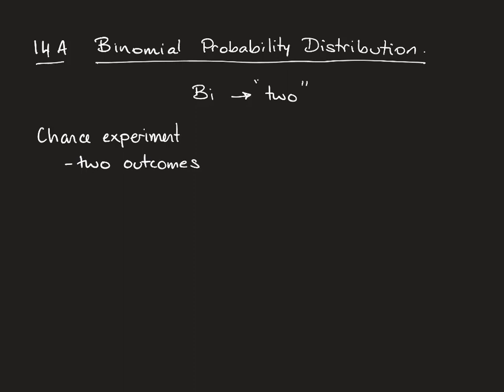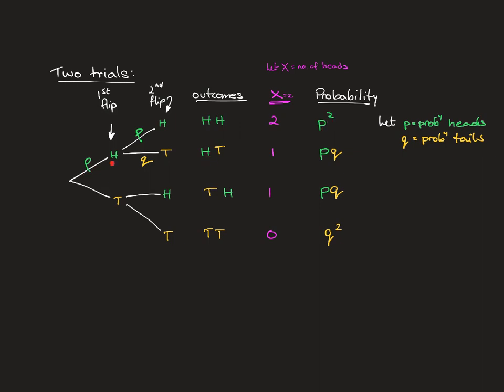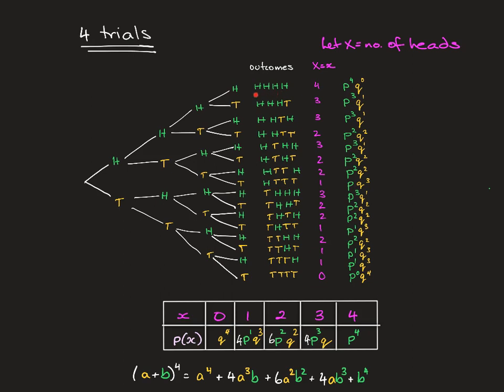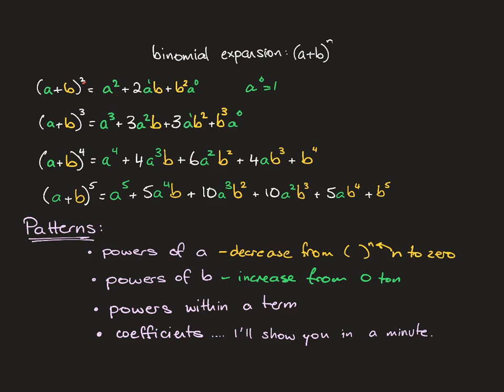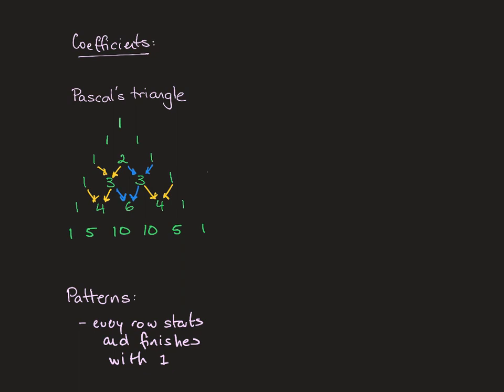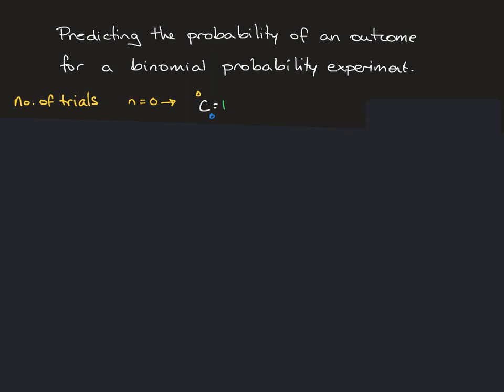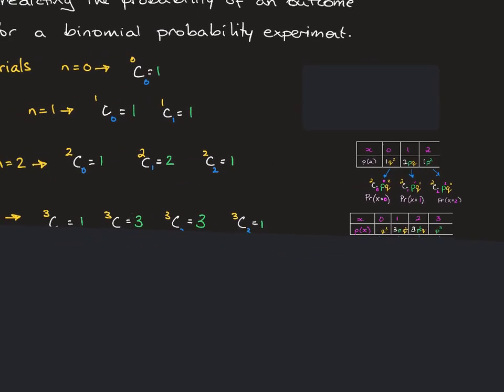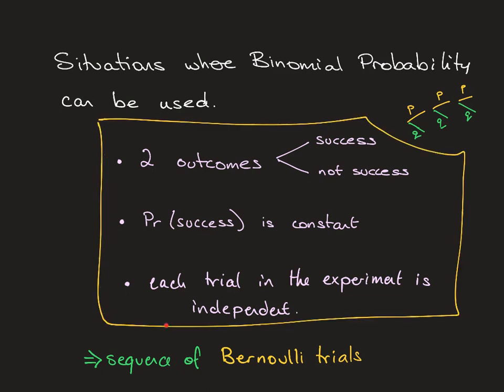14A Part 1 Binomial probability distribution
VCE Maths Methods:  Introduction to the Binomial Probability distribution